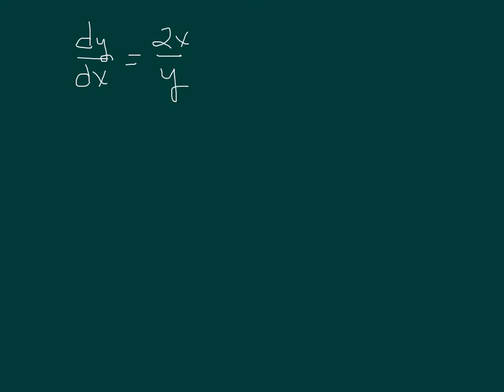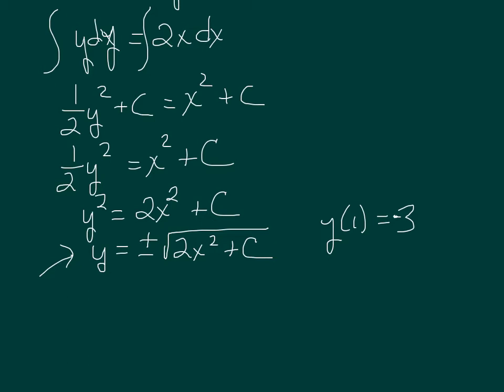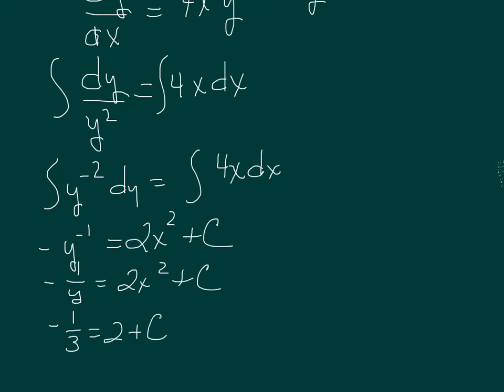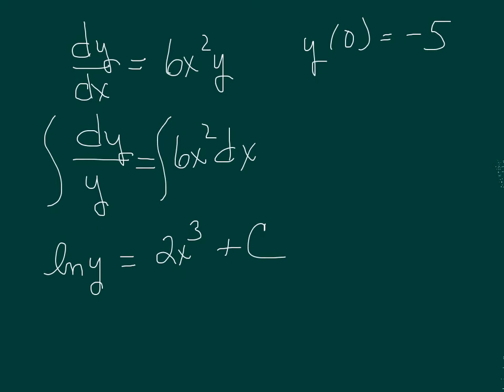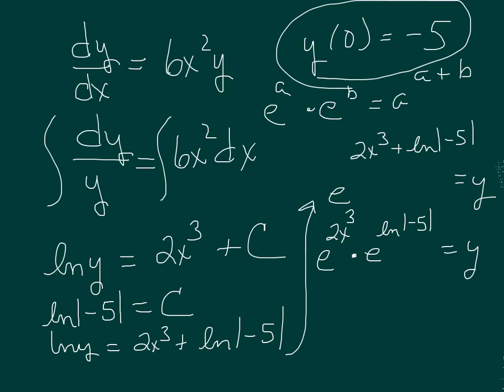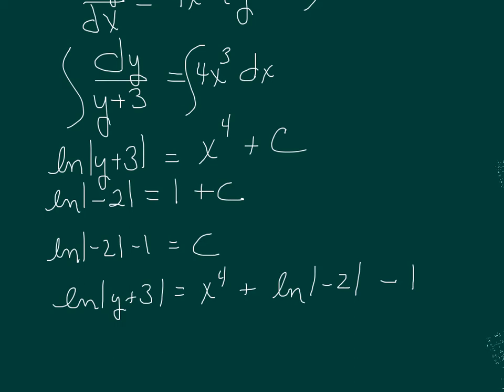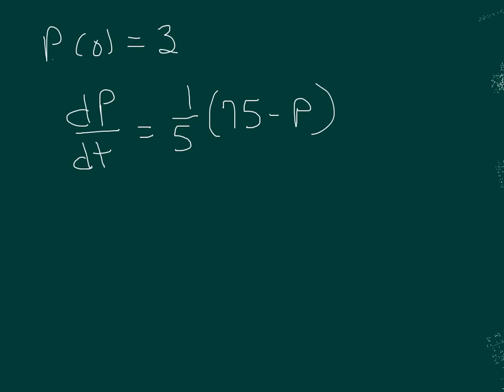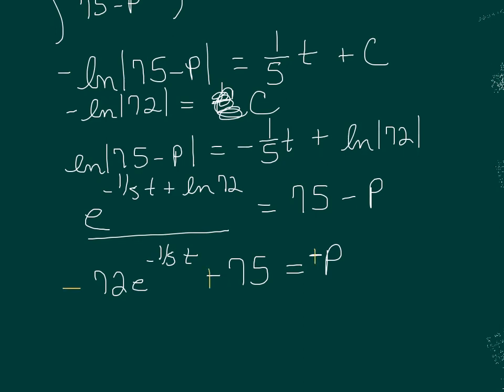separation of variables